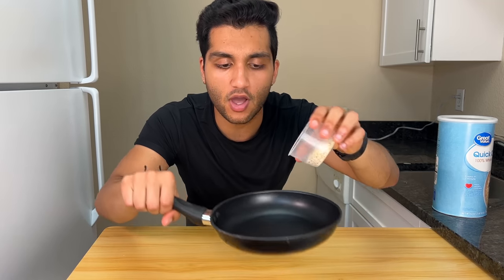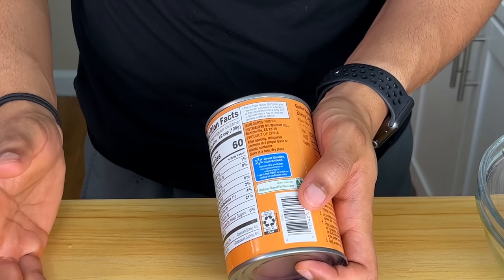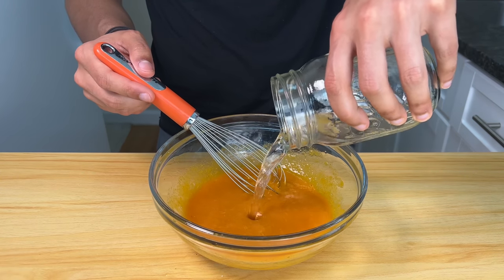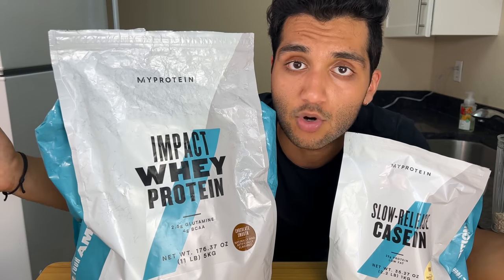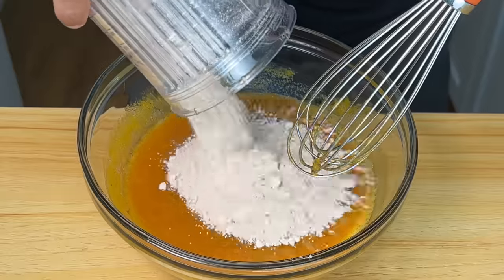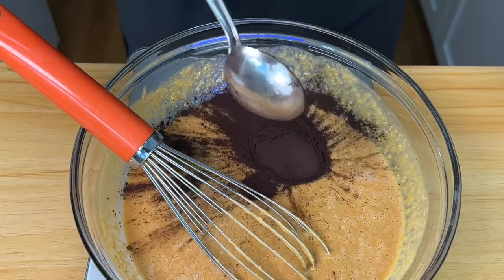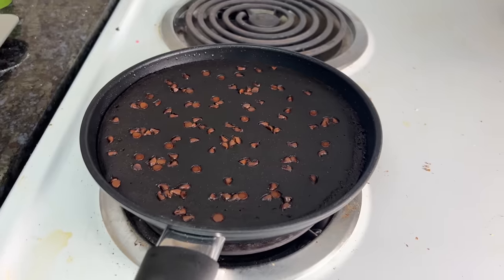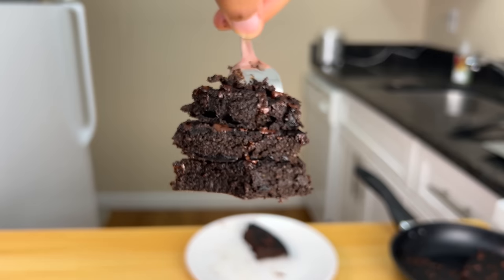Protein Oatmeal That Tastes Like a BROWNIE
A giant brownie to start your day!

Your support helps a ton :)

Ingredients you’ll need in pinned comment.

Calories & Macros

Entire Recipe:
411 Calories
37g Protein // 51g Carbs // 9g Fat

Links:

Black Cocoa Powder
Powdered Peanut Butter
Erythritol/Sugar Replacement Sweetener
Sugar-Free Maple Syrup
Food Scale